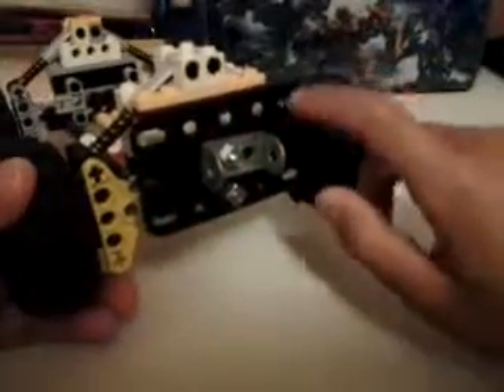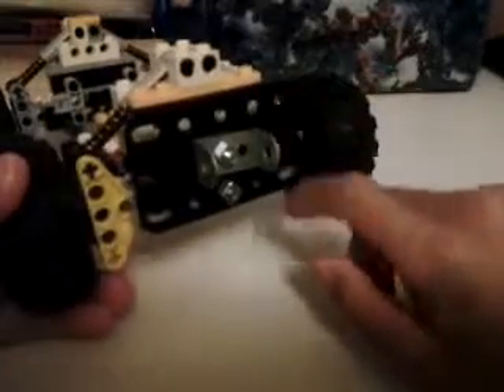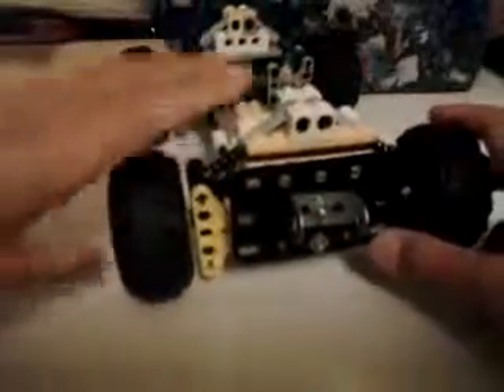Lego skid steer chassis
This is a strong 4x4 skid steer chassis. This chassis can be easily modified for different wheelbases. NOTE:The shorter the wheelbases, the smoother it will be able to turn in place.